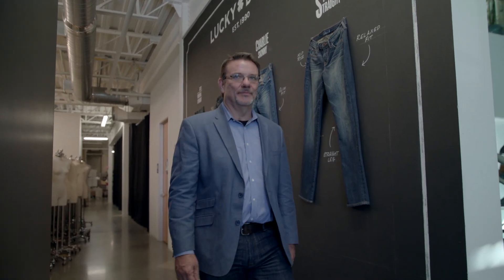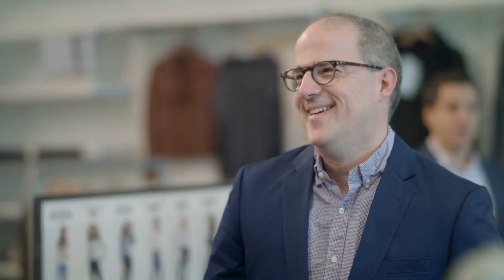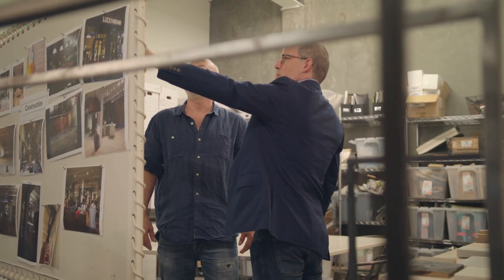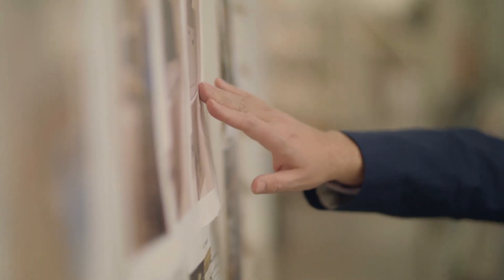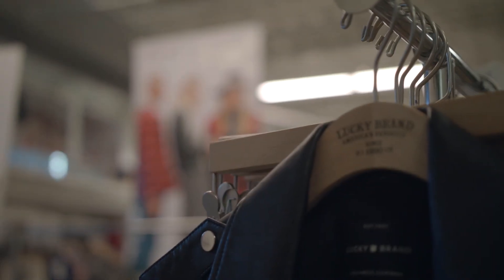Lucky Brand Optimizes Store Allocations and Ship-from-Store Fulfillment with Celect